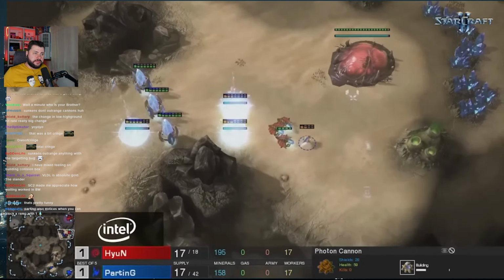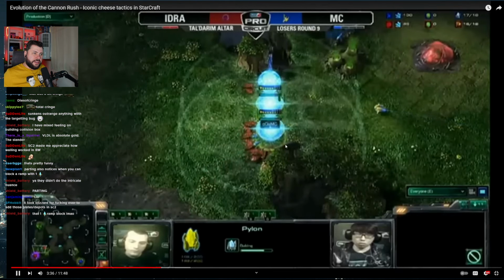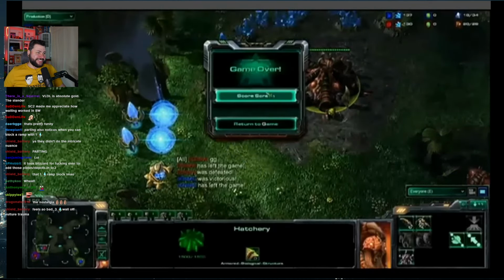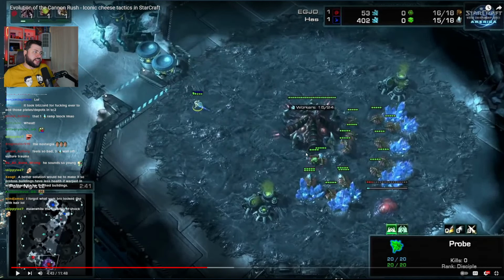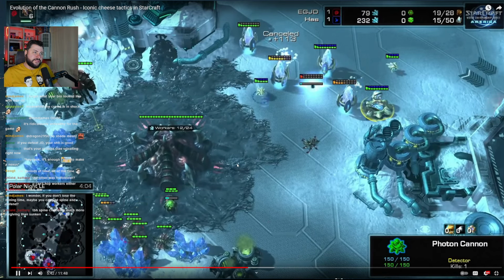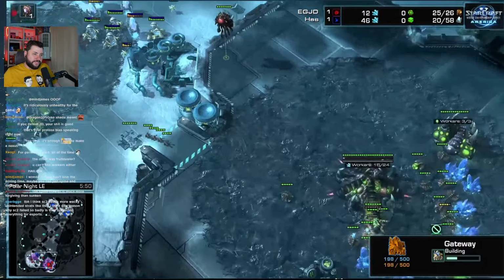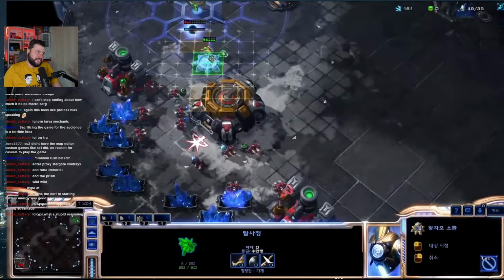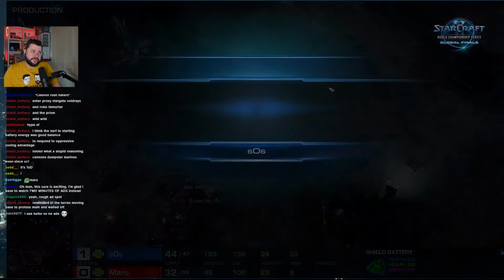StarCraft History: Evolution of the CANNON RUSH